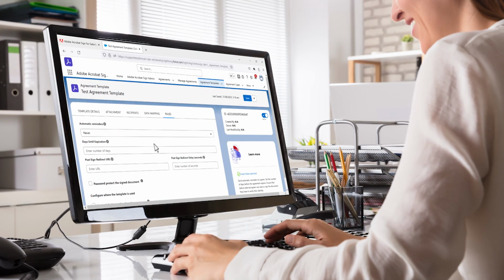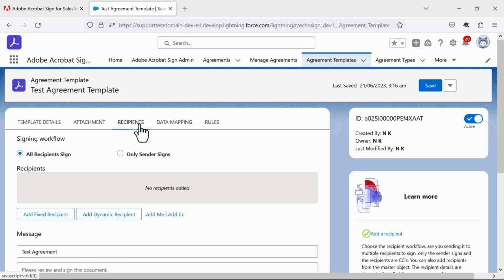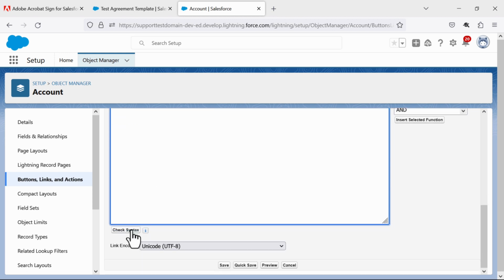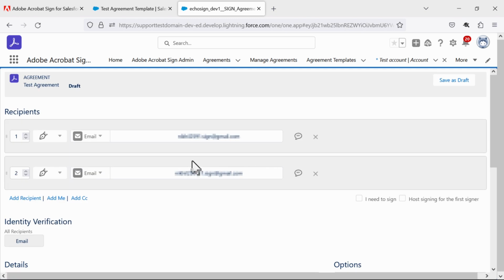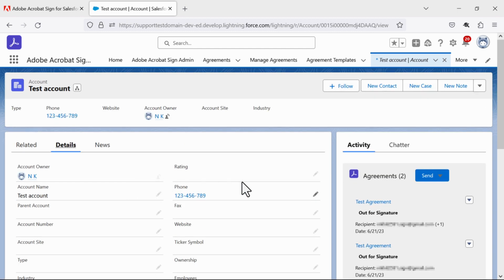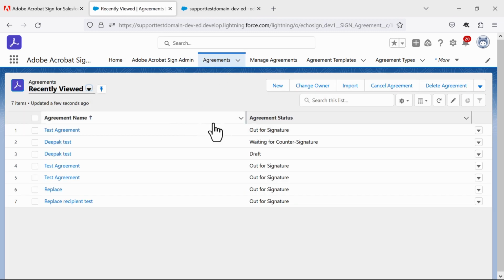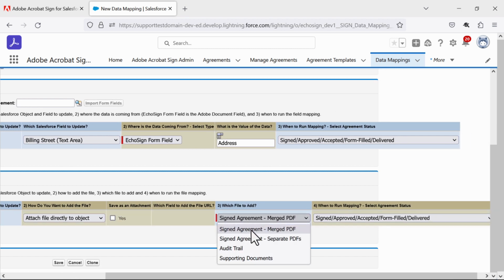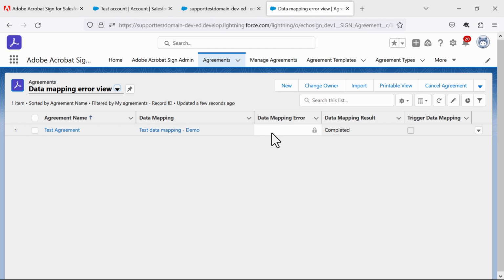How to generate an agreement template with merge mappings and data mappings in Adobe Acrobat Sign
1:31 Creating agreement template
4:13 Attaching files in agreement template
6:19 Defining recipients in agreement template
11:03 Creating a custom button
13:47 Generating agreement from custom button
15:47 Adding agreement panel
20:22 Setting up fields merge mapping
27:05 Setting up product line merge mapping
31:15 Creating a list view for merge mapping error
33:53 Setting up data mapping
40:49 Creating a list view for data mapping error